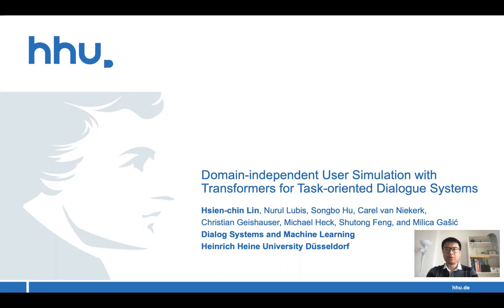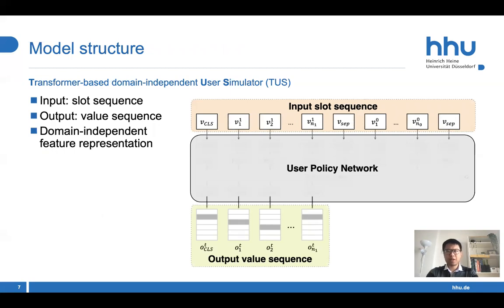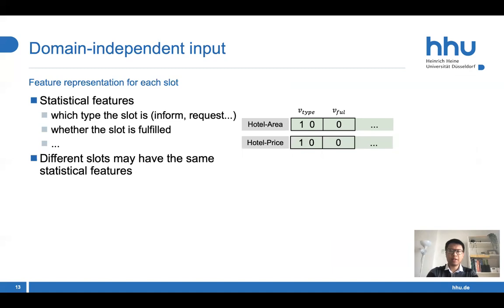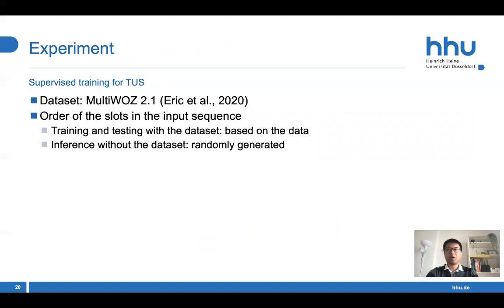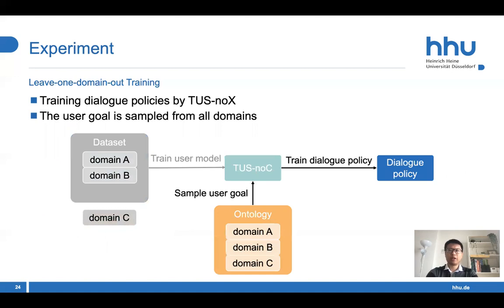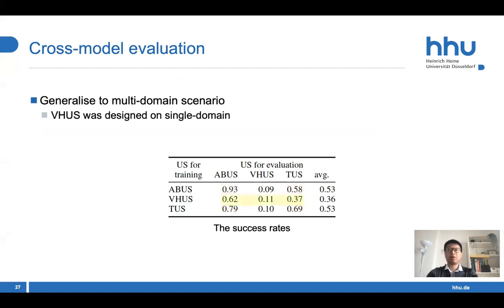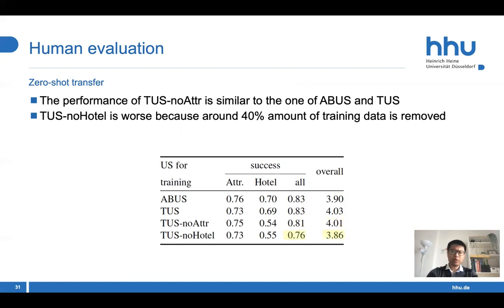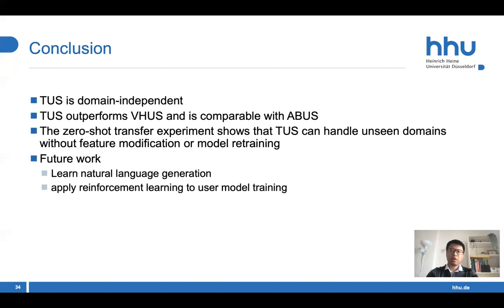DOMAIN-INDEPENDENT USER SIMULATION WITH TRANSFORMERS FOR TASK-ORIENTED DIALOGUE SYSTEMS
Hsien-chin Lin, Nurul Lubis, Songbo Hu, Carel van Niekerk, Christian Geishauser, Michael Heck, Shutong Feng and Milica Gasic